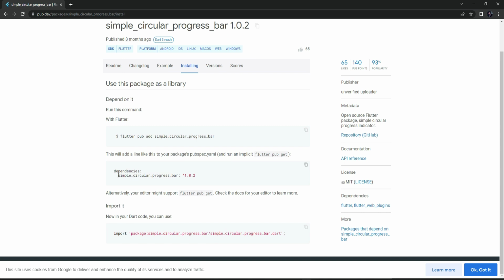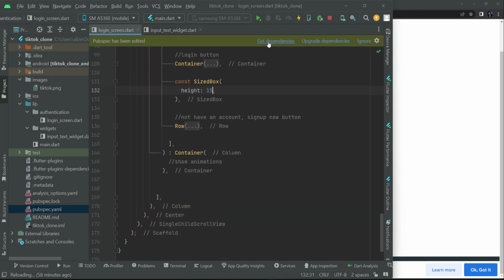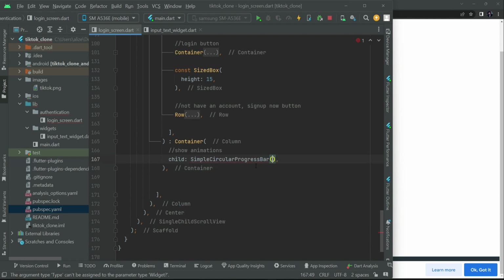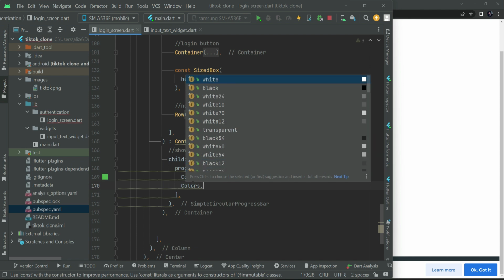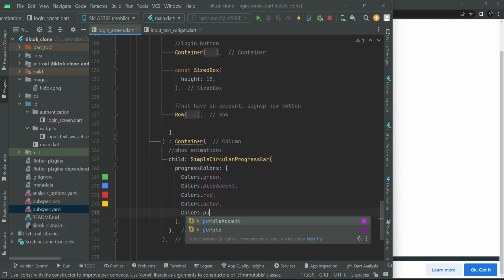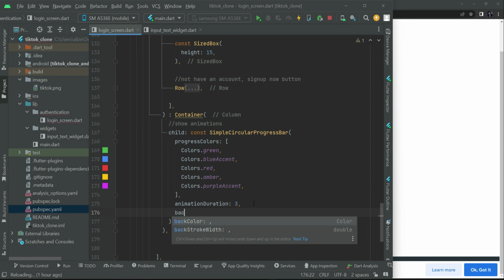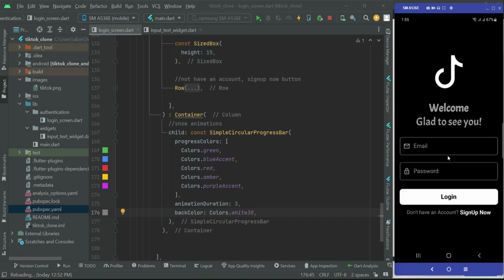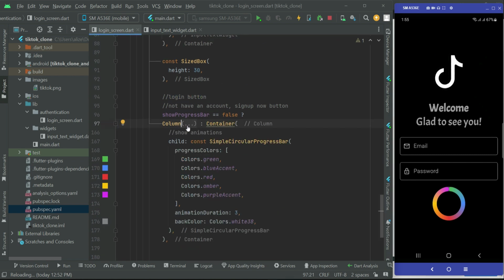Flutter Animated Progress Bar Tutorial | Build GetX Firebase Video Sharing App like TikTok Clone